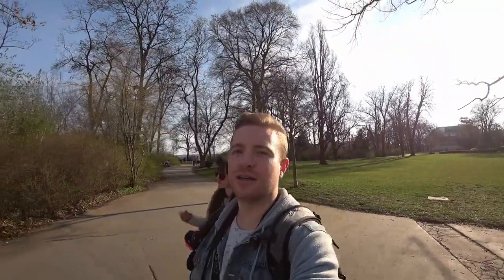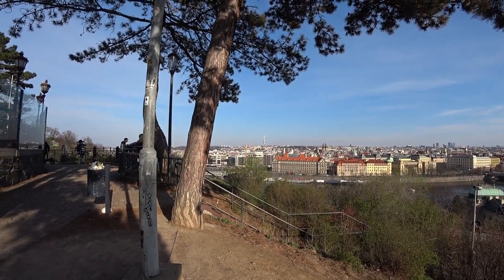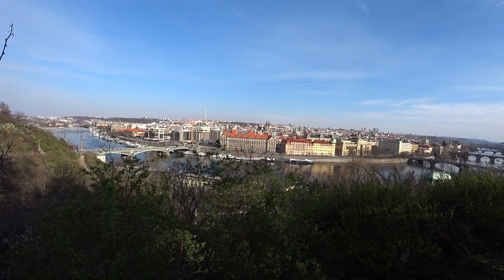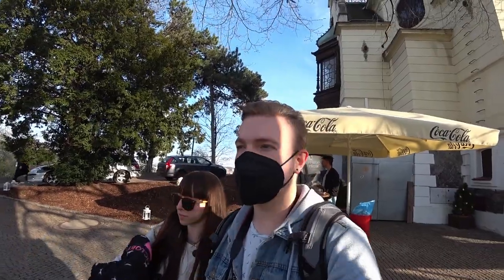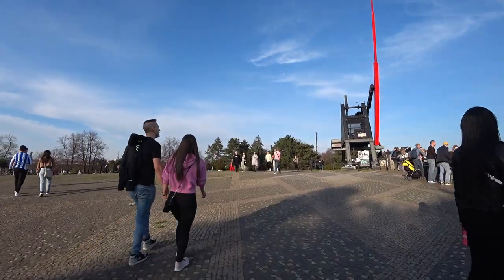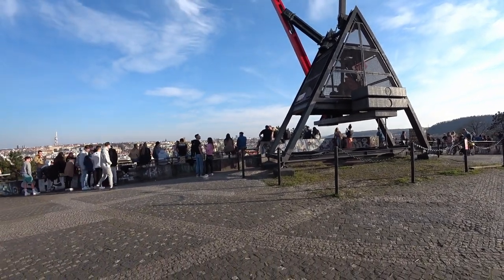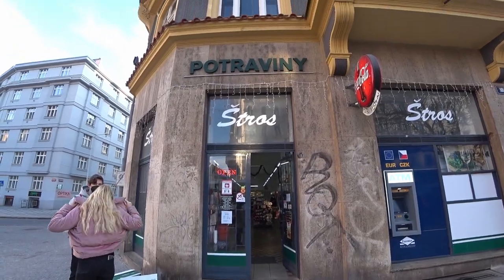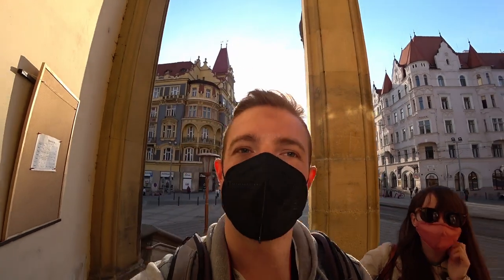Spring in Prague -- Finally free after 189 days of lockdowns! 🇨🇿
After a long, cold winter of endless lockdowns, spring has come to the Czech Republic. Today we went looking for the best views in Letna, grabbed a coffee, and talked a bit about the insanity of the past 6 months.